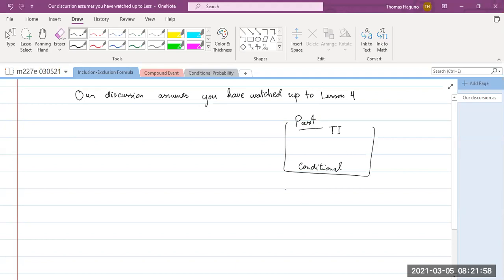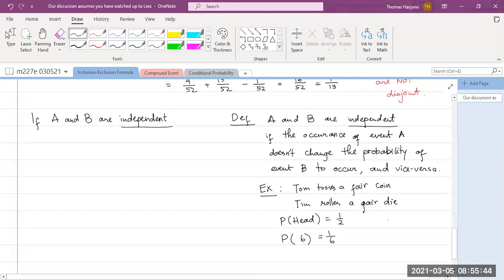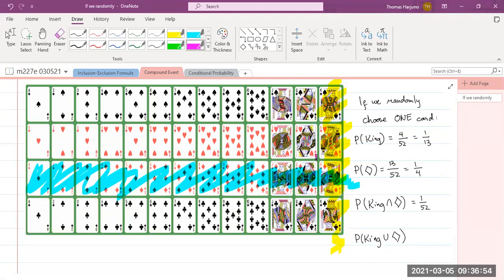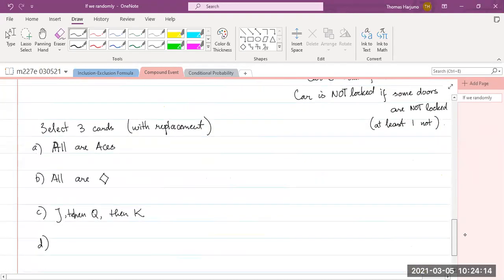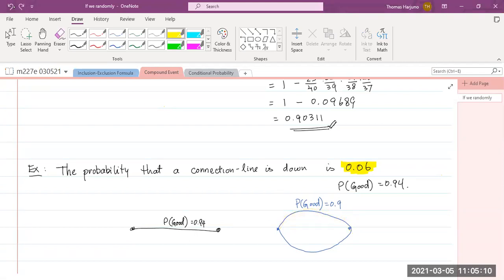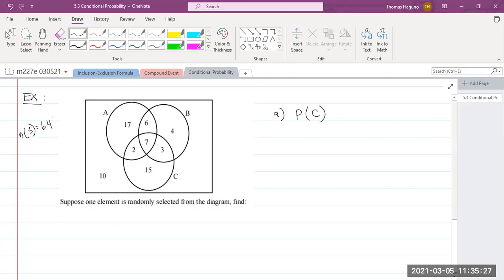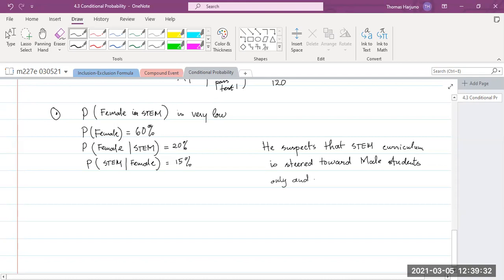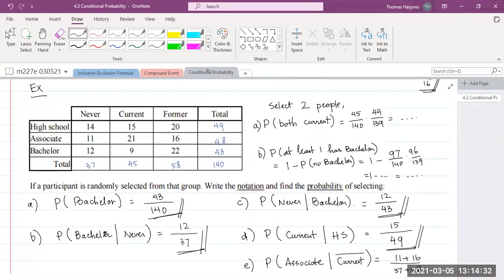Sp21 m227e sup 030521